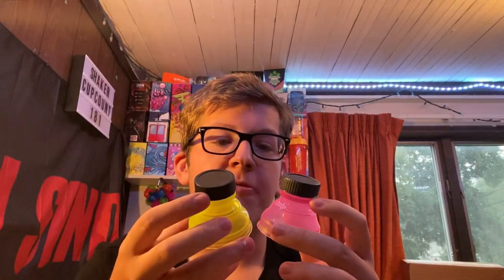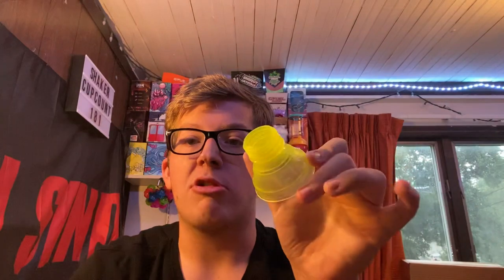Soda Can Lids REVIEW